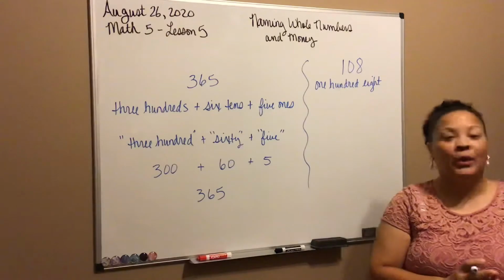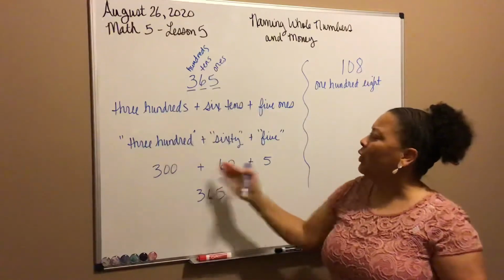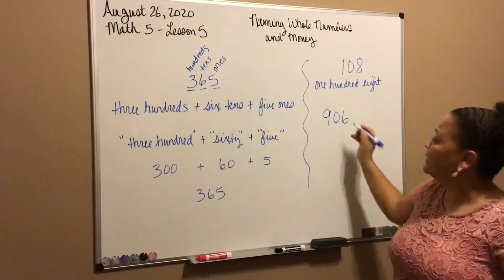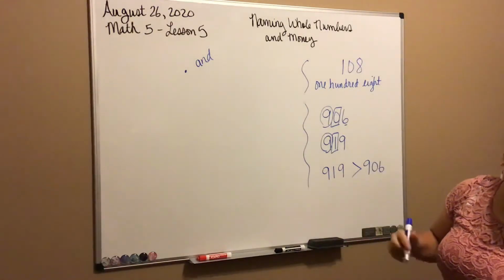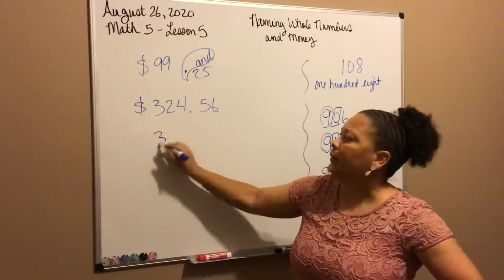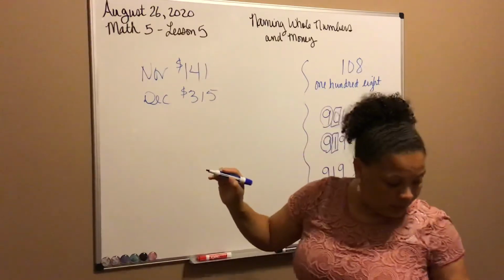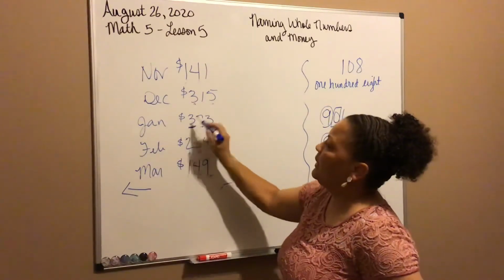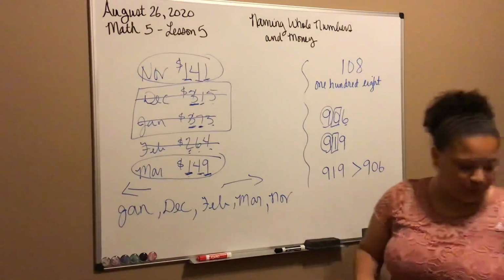Math 5 - Aug 26